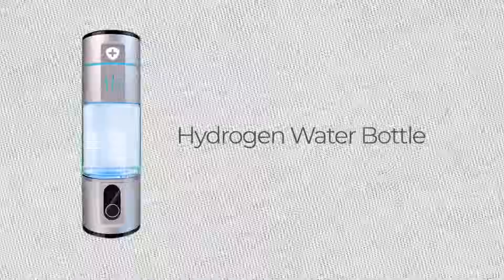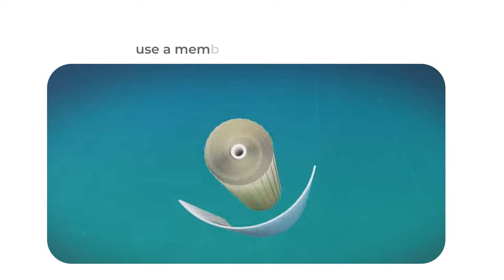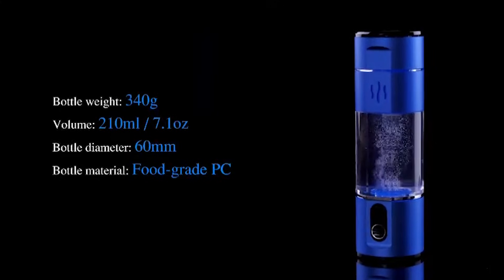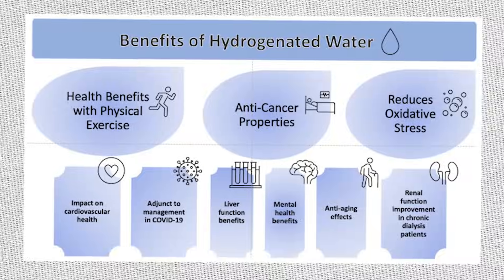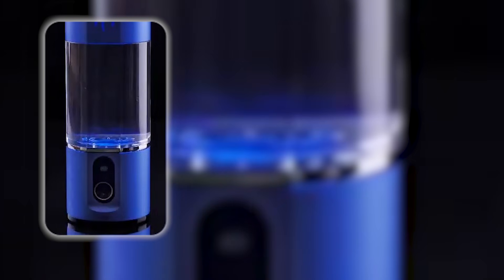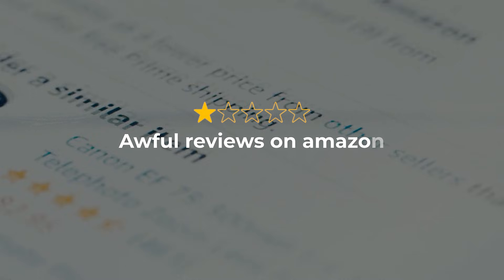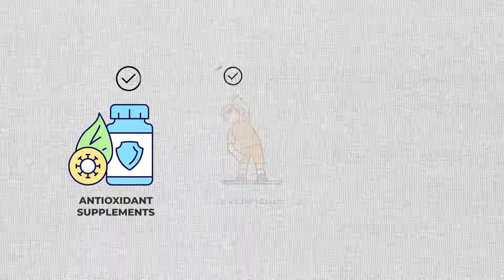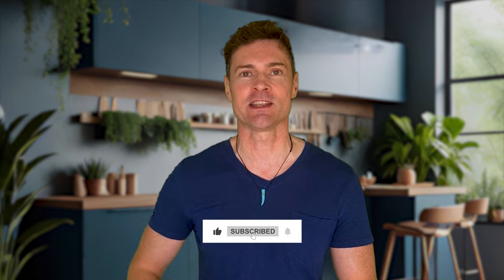Hydrogen Water Bottles: Your Questions Answered.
Following up from my last hydrogen water bottle review video, I'm back to answer your questions about hydrogen water bottles, how they work, and whether they are a scam or not.  I explain which hydrogen water bottle I currently use , the benefits and features and how I use it.

The first video which reached 300k views has been taken down and re-edited.

Thankyou

TimeCodes
00:00 Intro
00:28 What I currently use
01:05 Why I use this hydrogen bottle
02:29 How I use my hydrogen water bottle
03:05 Responding to your questions
03:10 It's a scam!
04:08 The science behind hydrogen bottles?
04:30 External Compliance
04:50 Are these bottles putting hydrogen into the water?
05:37 Instant expectations
06:12 Cheap hydrogen bottles don't work
06:43 FDA Approval - Stop attacking me!
07:10 Why only a 14 day review
08:03 Hydrogen tablets?
08:37 Adding electrolytes to distilled water before using hydrogen water bottle?